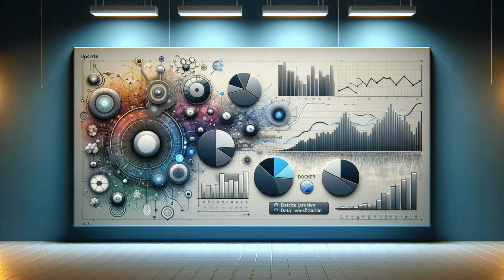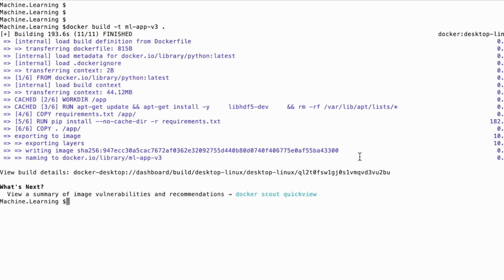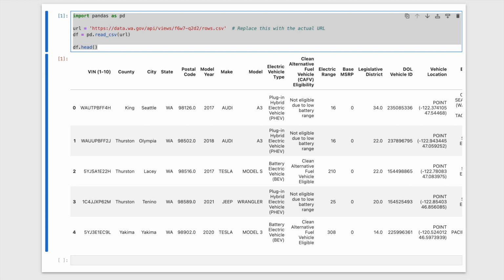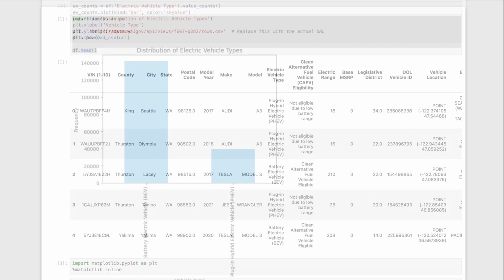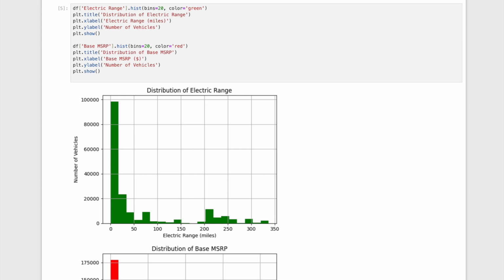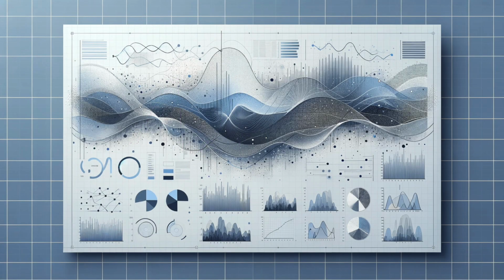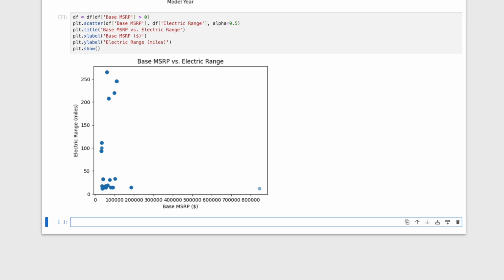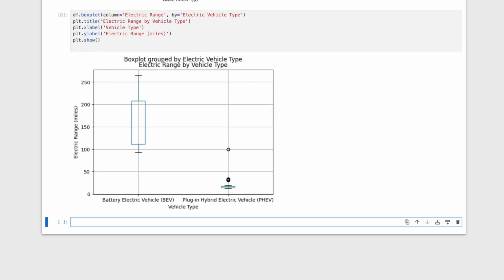Step by Step Tutorial: Visualize Data with Matplotlib for Machine Learning in 5 Minutes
Unlock the full potential of your data with this quick and impactful tutorial on Matplotlib, one of the most popular libraries for data visualization in Python. In just 5 minutes, learn how to enhance your machine learning projects by creating insightful and informative visualizations. This tutorial covers everything from basic plots like bar charts and histograms to advanced visualizations such as scatter plots and box plots, using real-world data from the Electric Vehicle Population dataset.

Discover how to:
* Load data directly from a URL into a Jupyter Notebook.
* Employ various plotting techniques to understand and explore your data.
* Visualize relationships, distributions, and trends in your data effectively.

This video is perfect for beginners looking to get a solid start in data visualization or seasoned professionals seeking to brush up on their skills with Matplotlib. Whether you're a data scientist, a researcher, or anyone in between, these visualization skills are crucial for interpreting data and making informed decisions based on your machine learning models.